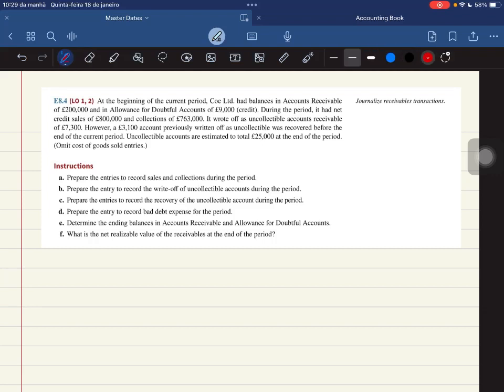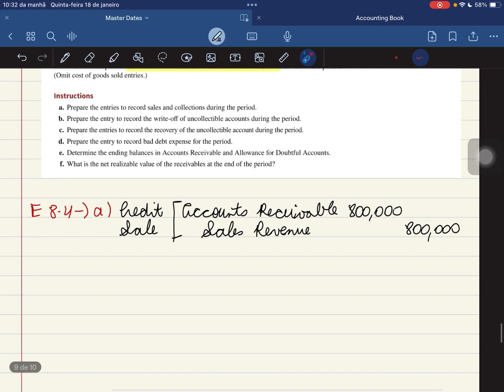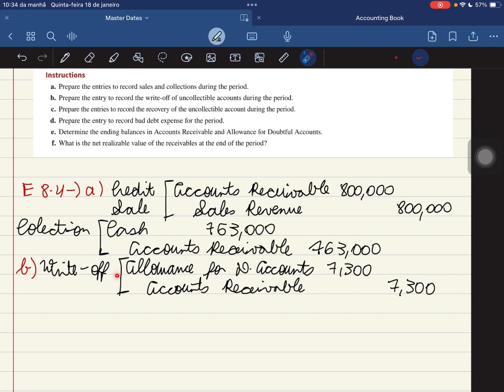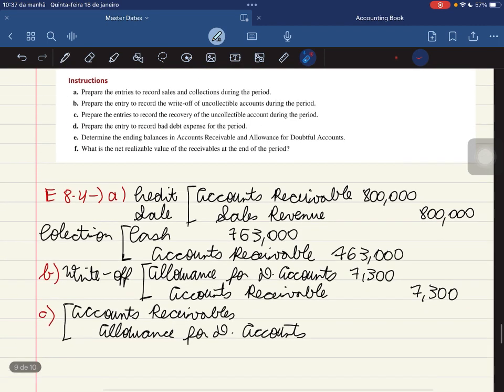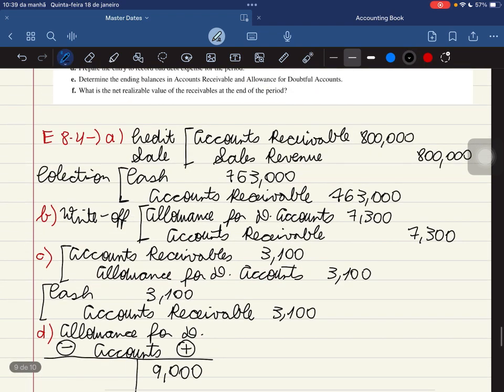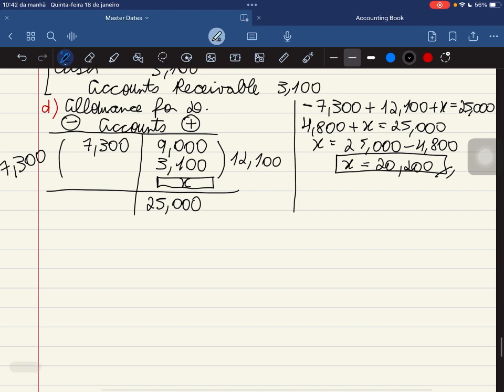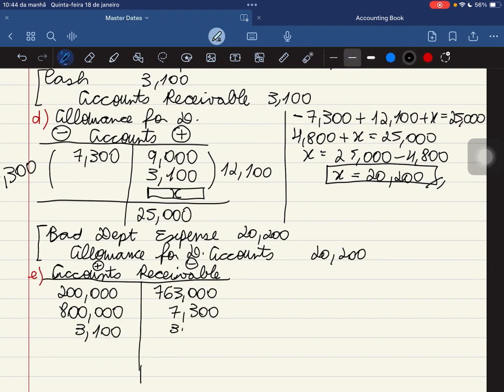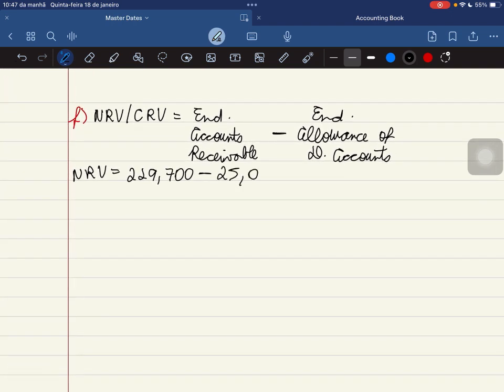Chapter 8: E 8 4